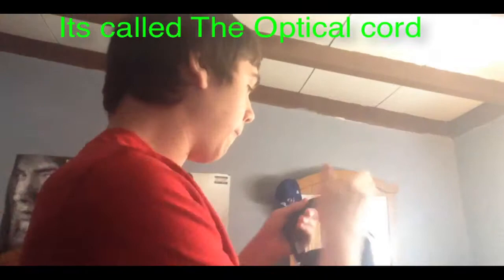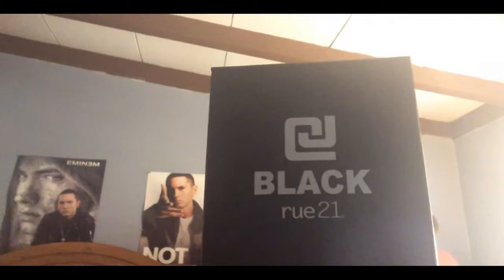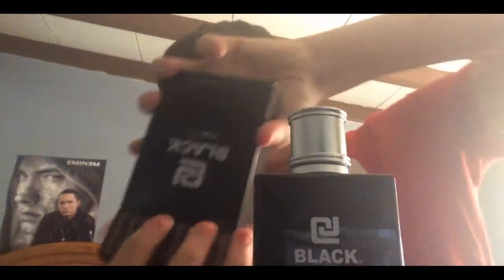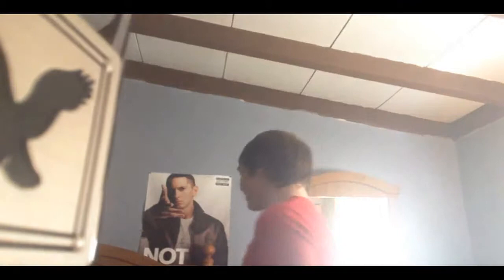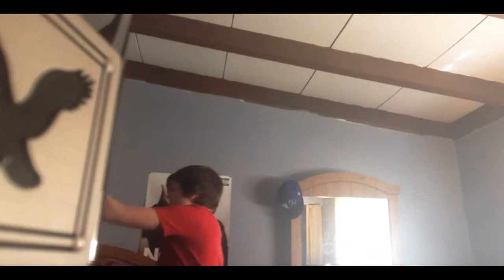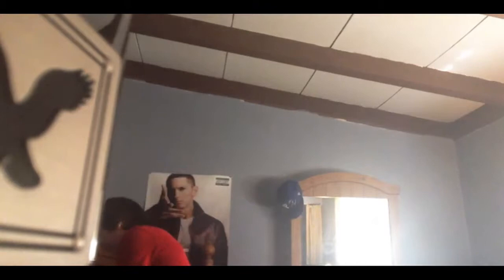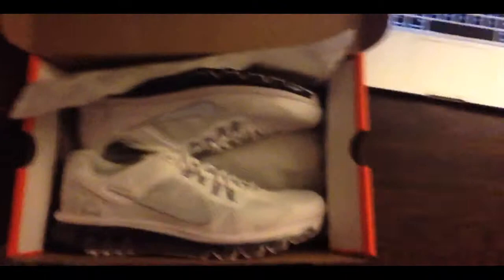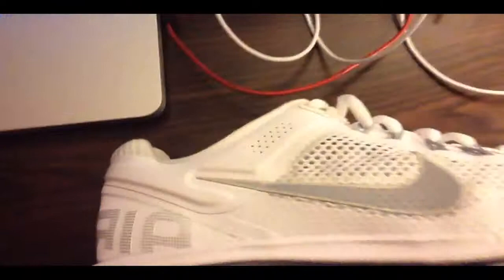Christmas update #2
i tell u guys what i get on christmas!